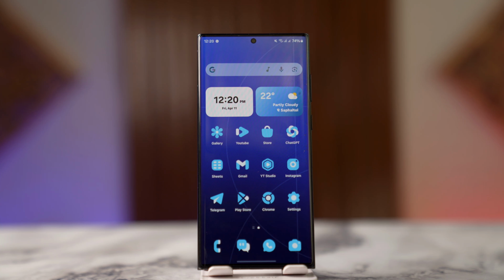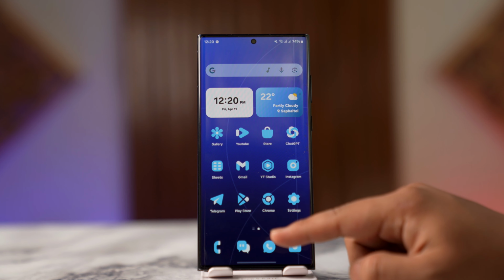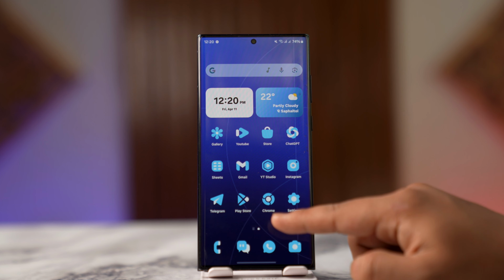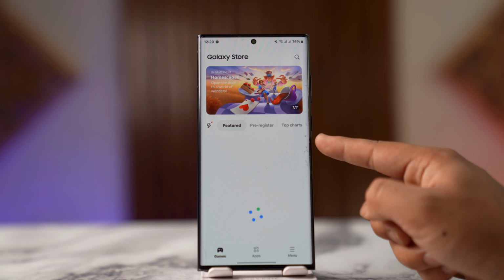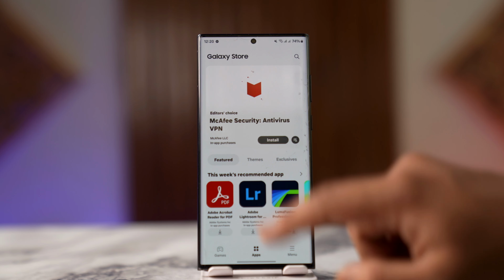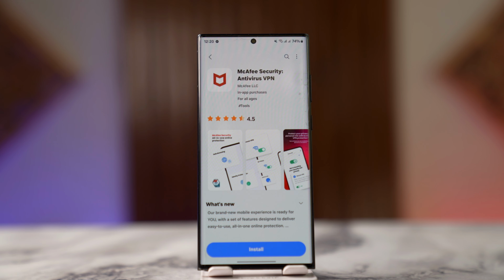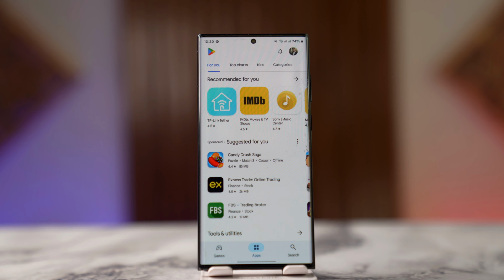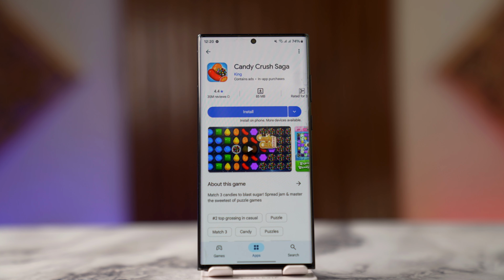How To Install Apps On Samsung Galaxy S25 / S25 Ultra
Installing apps on your Samsung Galaxy S25 or S25 Ultra is a straightforward process, whether you're a first-time Android user or just upgrading from an older device. This video covers two easy ways to download apps: through the Galaxy Store and the Google Play Store. Both options are available on all Samsung Galaxy devices and offer a wide variety of apps, games, utilities, and more.

The first method involves using the Galaxy Store, Samsung’s own app marketplace. You can find exclusive Samsung apps here, as well as alternatives to what's available on the Play Store. To access it, open the Galaxy Store app, which usually comes pre-installed on your device. Once inside, you can browse categories or use the search bar to find a specific app. Tap on the app you're interested in, then press the 'Install' button. The download will begin, and the app will appear on your home screen or app drawer once it's installed.

The second method—and the one most users are familiar with—is using the Google Play Store. Open the Play Store app, make sure you're signed into your Google account, and use the search bar at the top to find your desired app or game. Once you find it, tap 'Install' and wait for the process to complete. If you’re not signed in to your Google account yet, the Play Store will prompt you to do so before you can proceed.

Both stores offer secure and verified apps, and updates are managed automatically. If you're trying to download a third-party app not available in these stores, make sure to enable permission from unknown sources, but do so cautiously.

Timestamps:
0:00 Introduction
0:23 Using Galaxy Store to install apps
0:49 Using Google Play Store to install apps
1:07 Conclusion